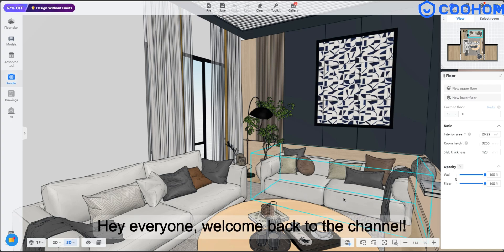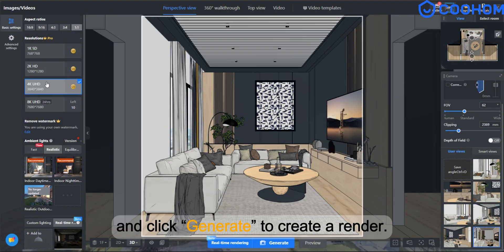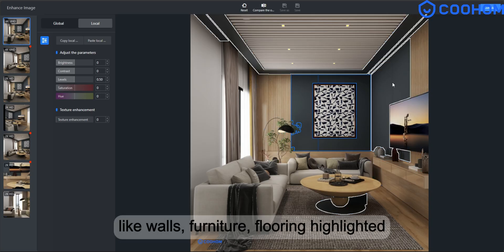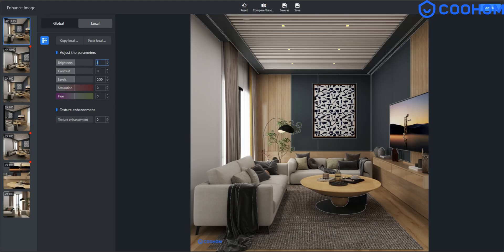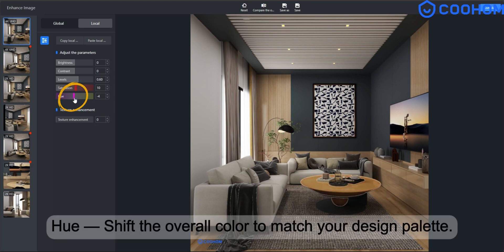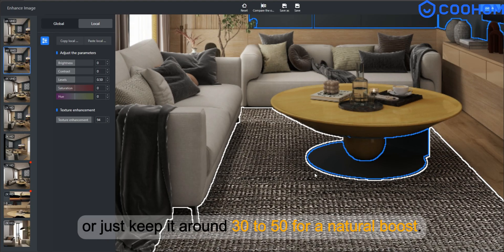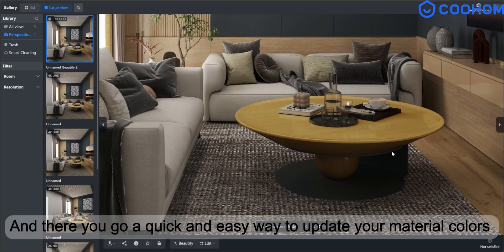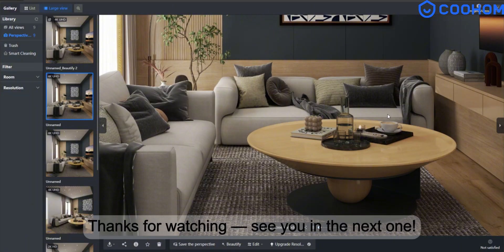How to Easily Change the Color and Material in a Rendered Image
💡【Tips&Tricks:How to  Easily Change the Color and Material in a Rendered Image？】